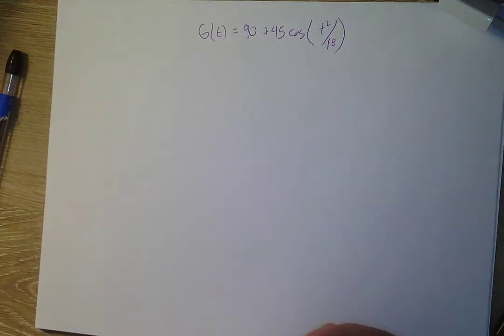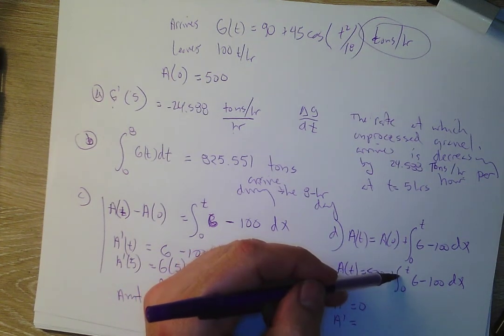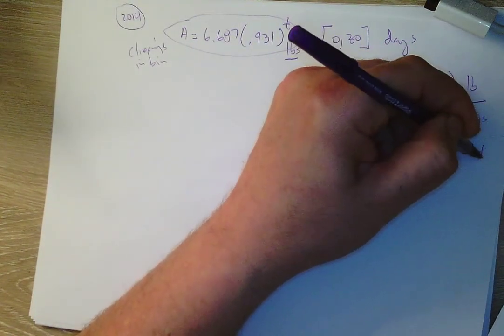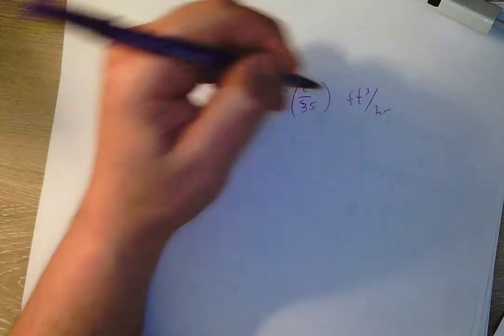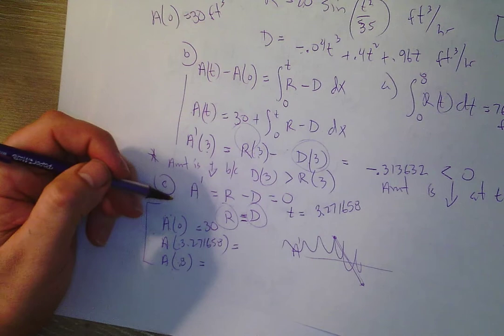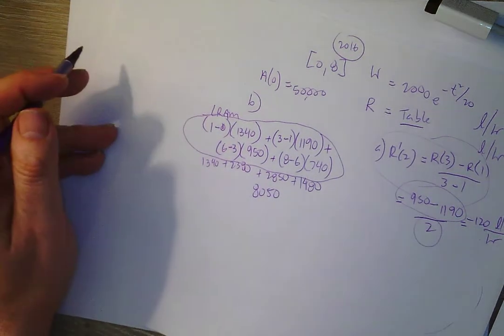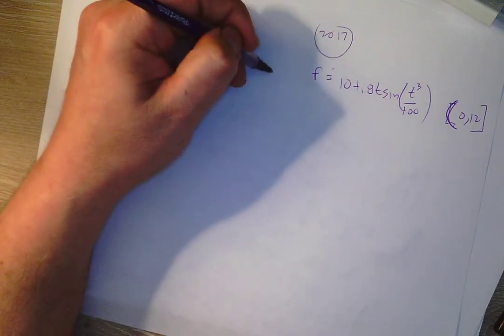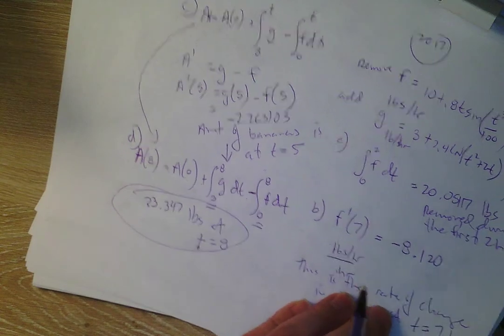Chap 8 assign 29A Rate in:out problems